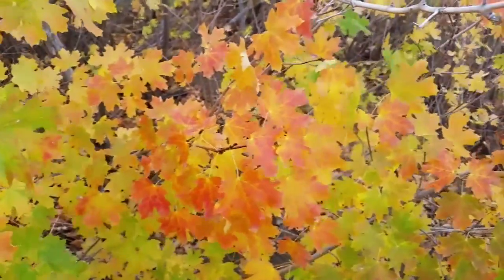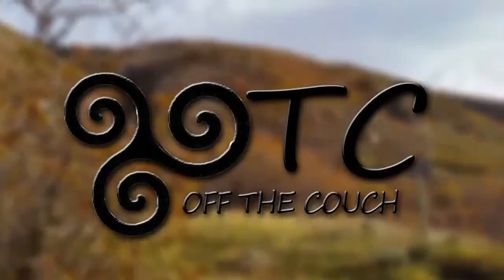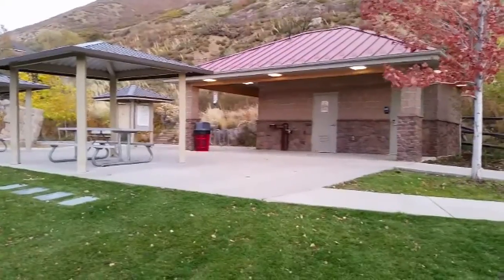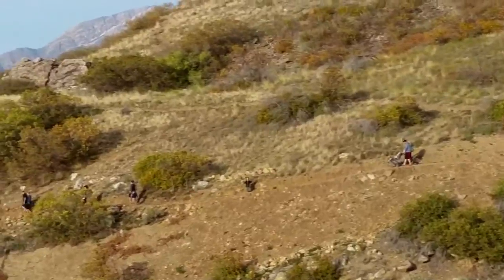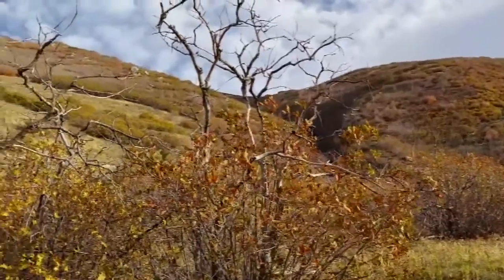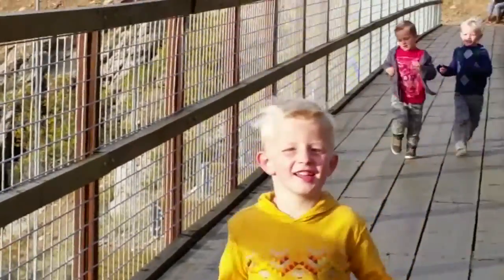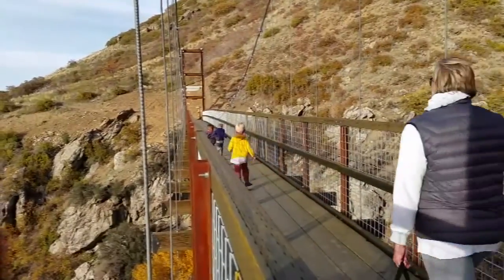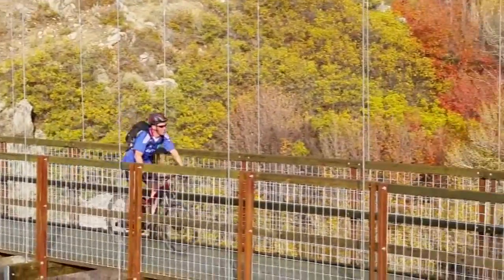Bonneville Bridge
Great family hike in Draper, Utah.  Cool suspension bridge to see.  Get "Off The Couch"